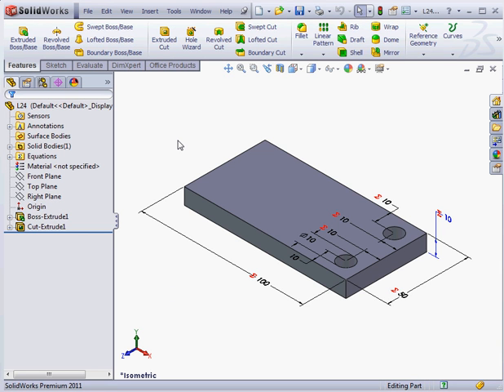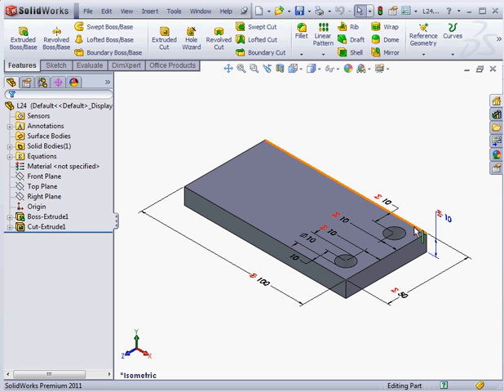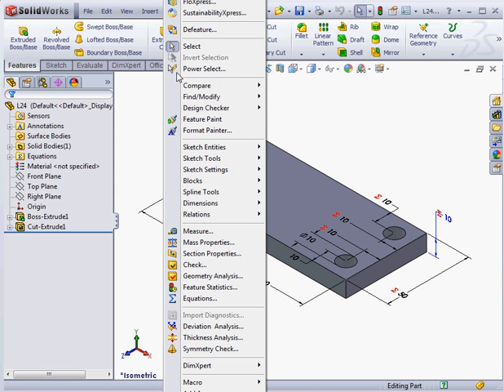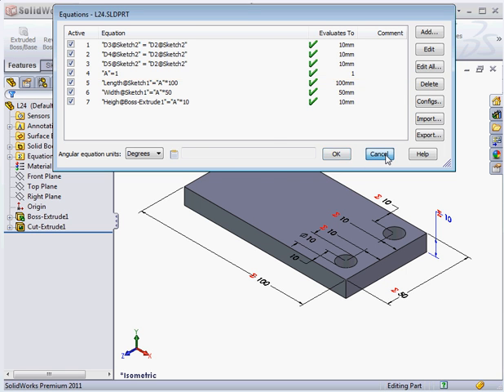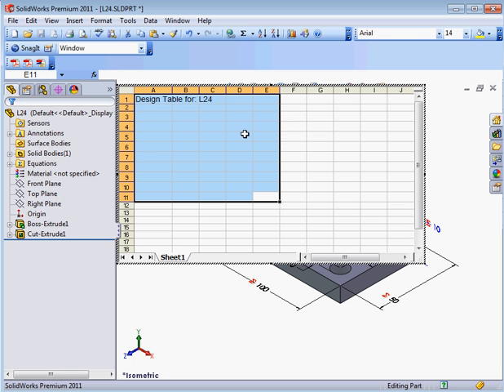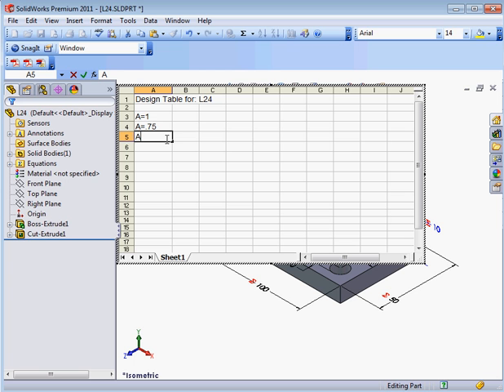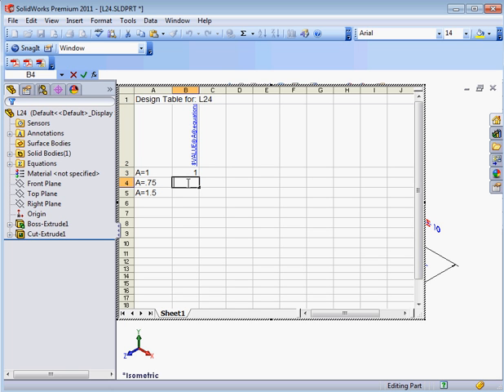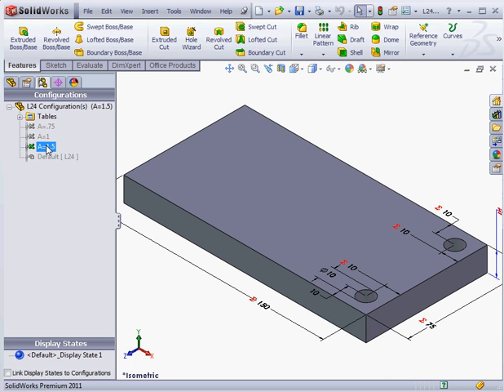SolidWorks Tutorial - Configuring a Global Variable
- For more video tutorials on CAD software, audio engineering software and programming software. You can see all our courses online, download them or get them on disc.  In this video tutorial about Solidworks, I show you how to configure a global variable, which can simplify the editing of dimensions if you need to resize your sketches and models.

This video tutorial is from my video tutorial course on SolidWorks 2011 What's New, lesson 24, filmed in SolidWorks 2011.